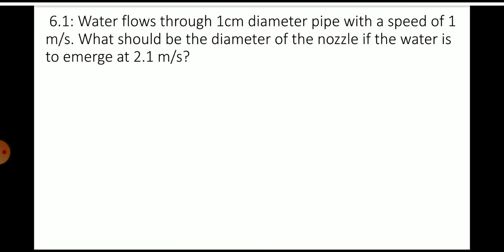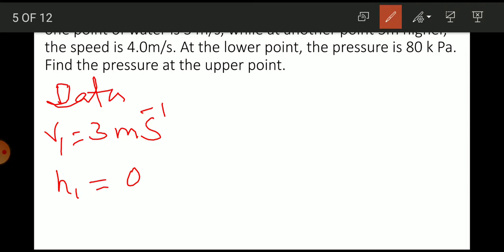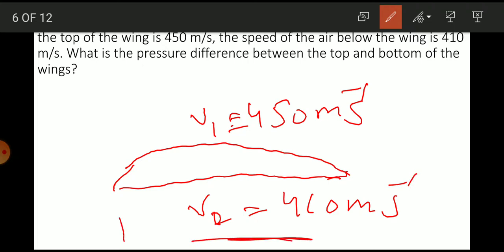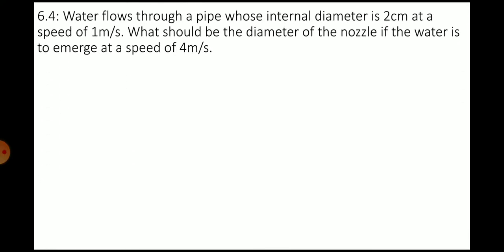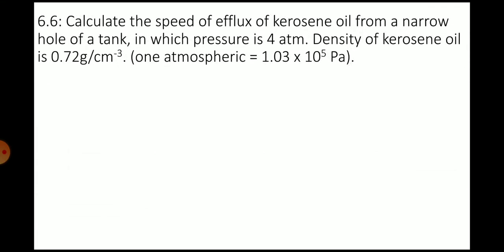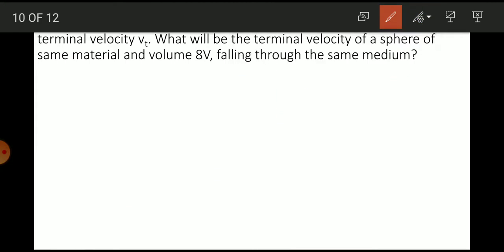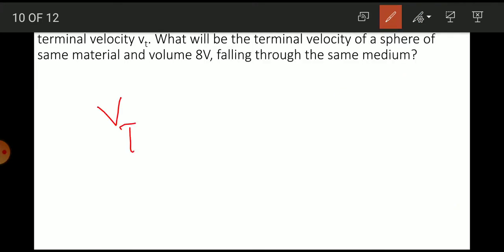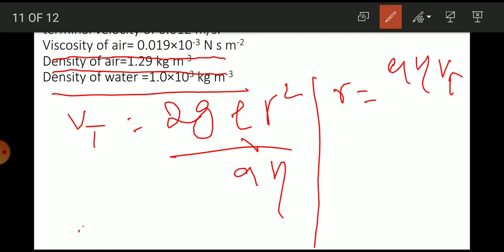Grade 11 physics 28